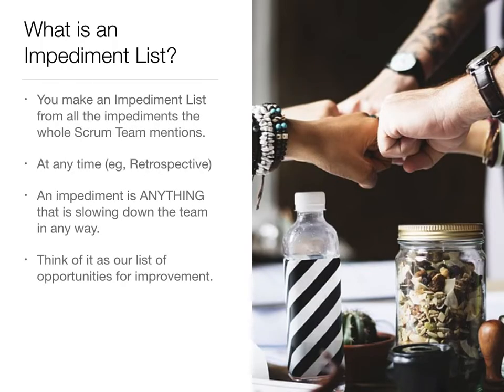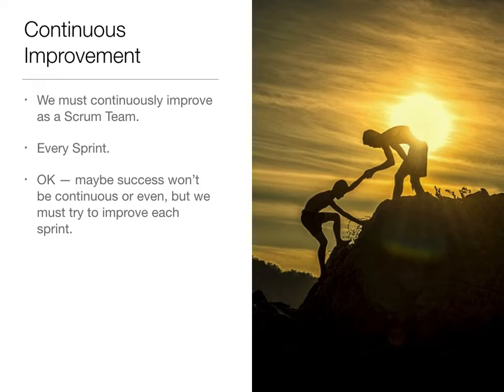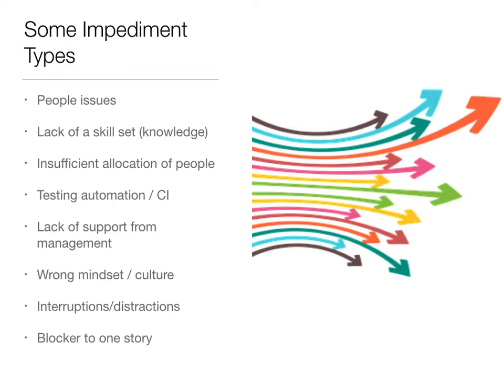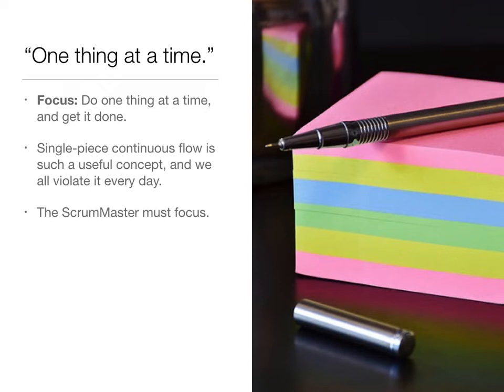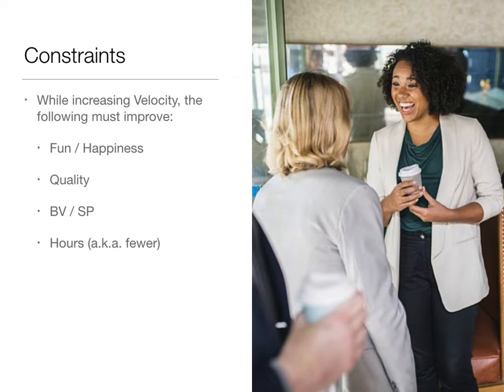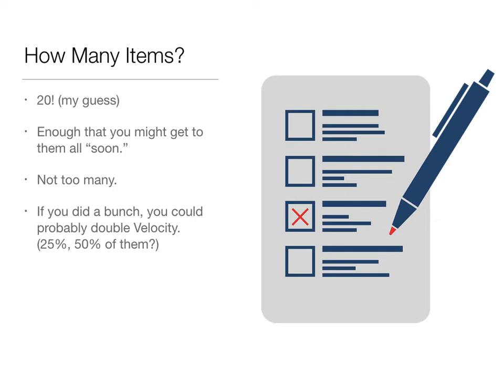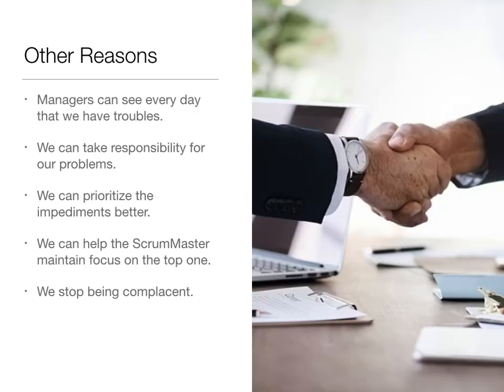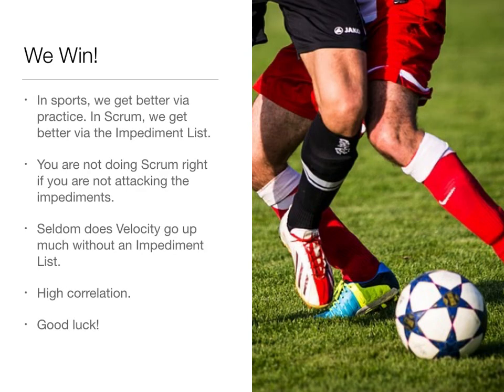The Impediment List and What We Can Do About It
In this 5-minute video, we discuss the Impediment List idea and how to use it.

Some topics that we discuss:
- What is an Impediment List?
- How to prioritize your Impediment List
- Types of impediments
- How to attack one impediment at a time
- Key constraints
- How an Impediment List helps

Let's win!